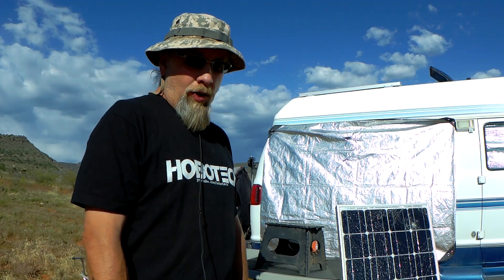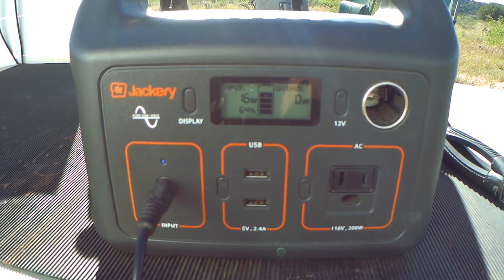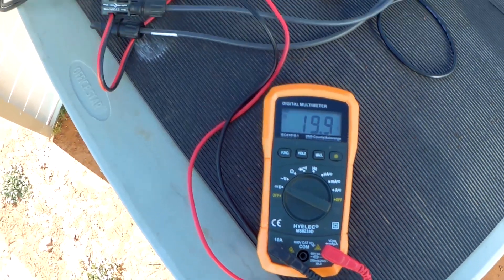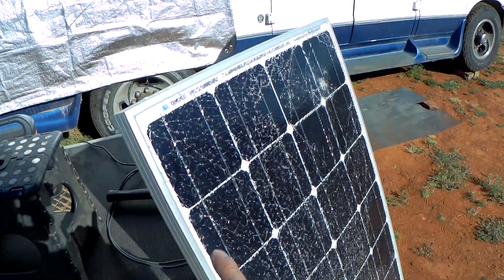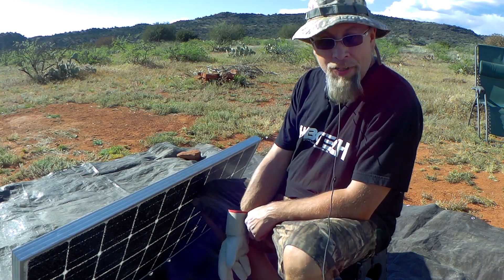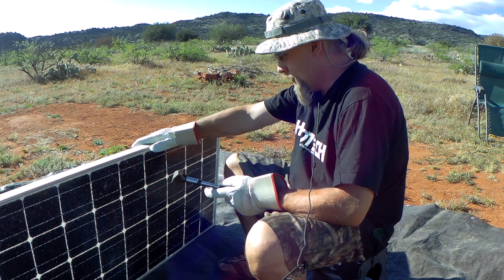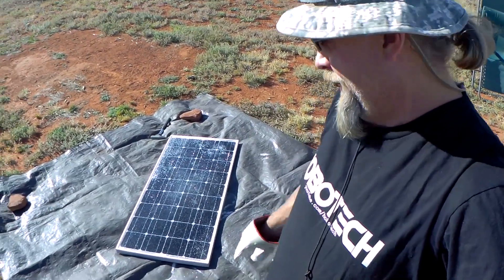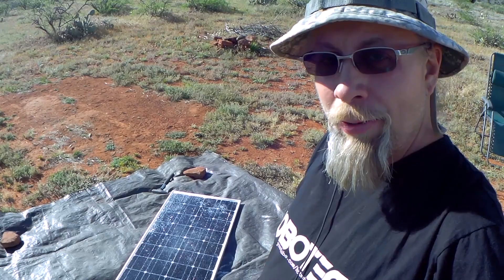Using A HAMMER To REPAIR A Broken SOLAR PANEL?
I attempt to fix my broken solar panel using a hammer.

Click to see over 400 Amazon products I have tested, used, and recommend on this channel. Every item you purchase through our website helps keep the channel going at no additional cost to you.